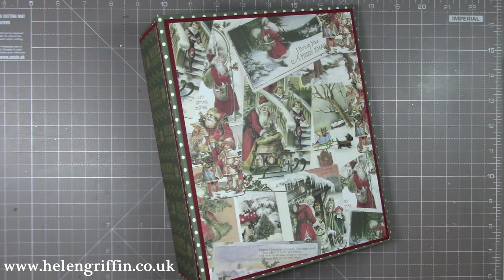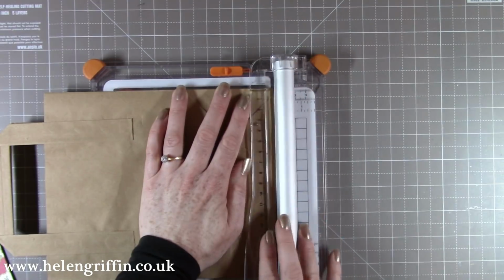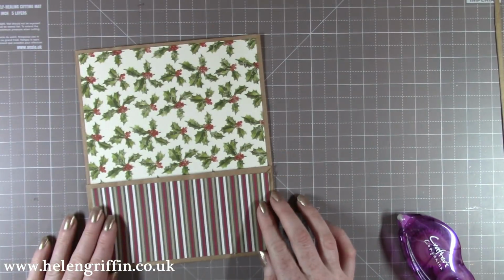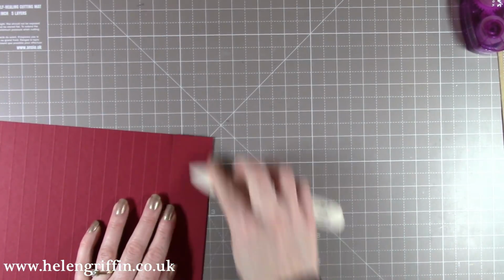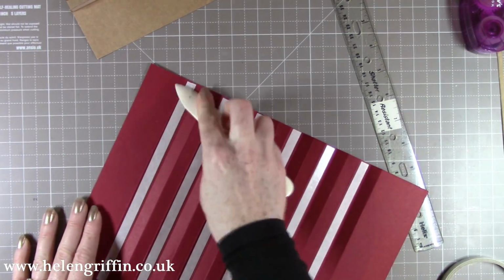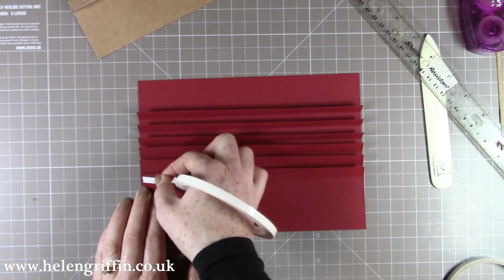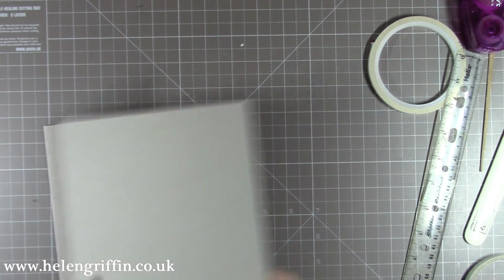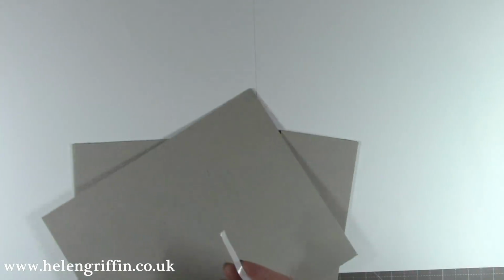Christmas 2017 BONUS | Ultimate Christmas Mini Album | PART ONE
Amazon UK

Dovecraft The Magic of Christmas 8x8 Paper Pack
Amazon UK

Amazon UK

Brown Paper Lunch Bags
Amazon UK

Amazon UK
Amazon US

Crafter’s Companion Tape Pen